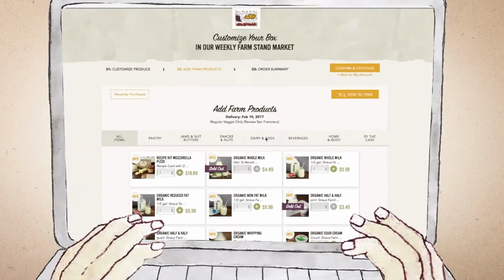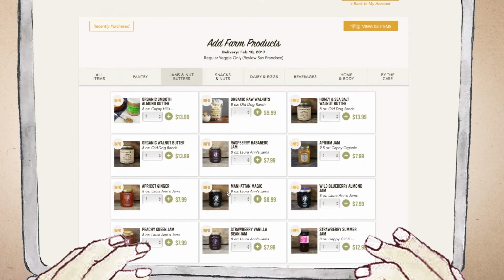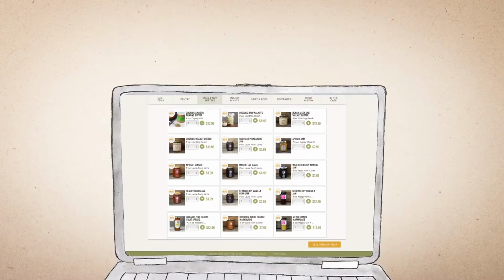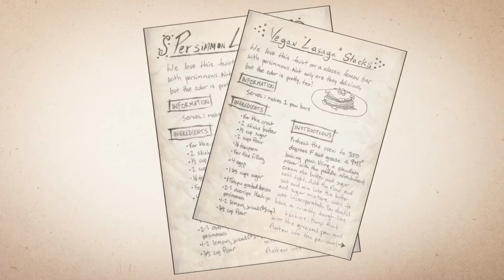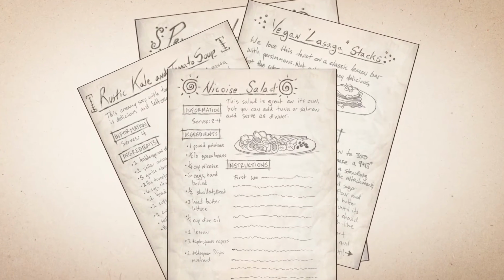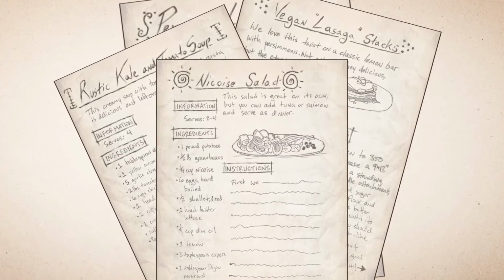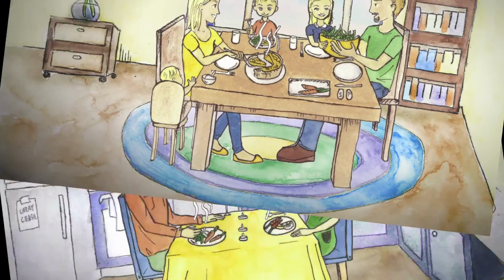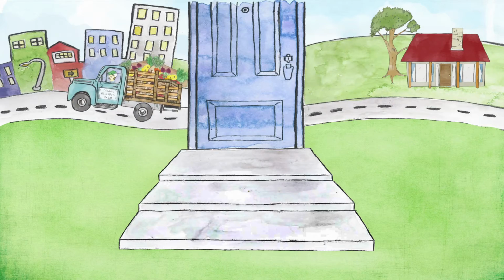How it Works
We bring the season's best mix of 100% certified-organic produce and hand-crafted farm products conveniently to your door by growing and partnering with local farms and artisans. Each delivery comes with news from our family farm, delicious recipes, quick tips and the option to customize your box online — we bring our farmers market booth to you!